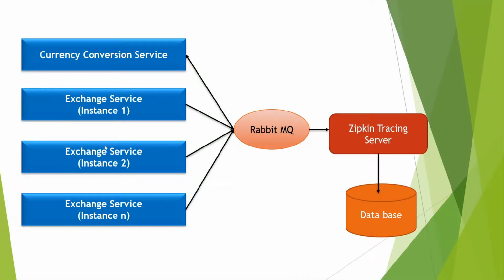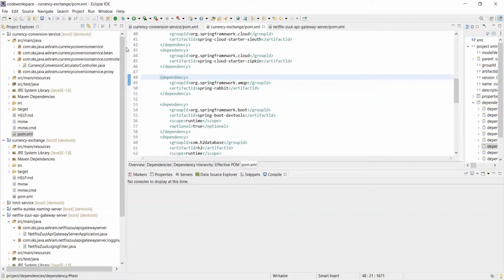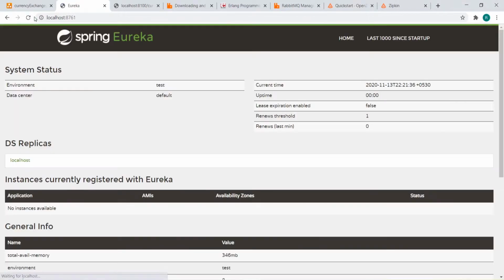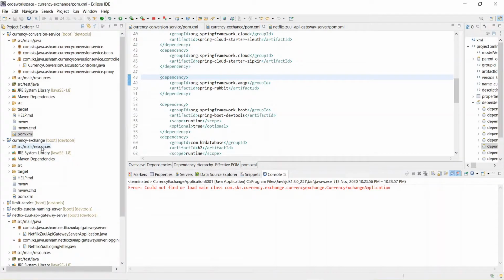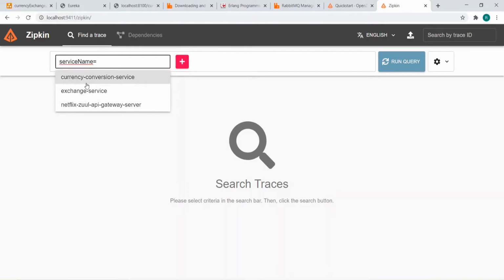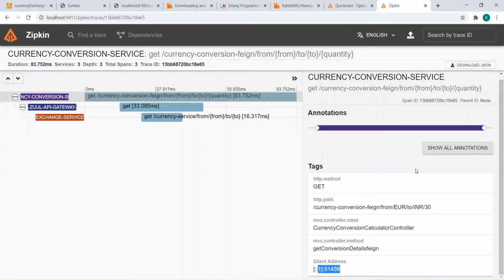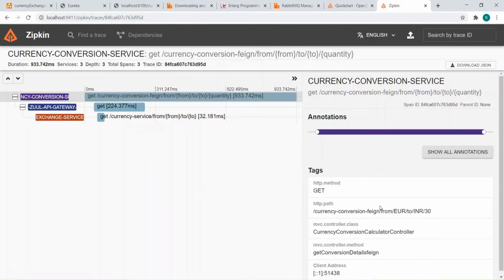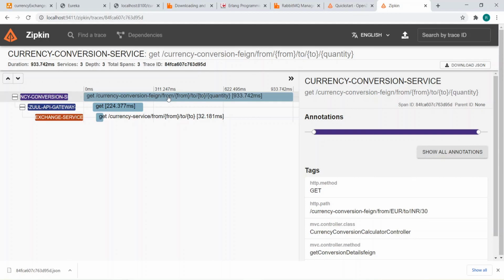Step 29 .6 : Connecting Micro Services with Zipkin via Rabbit MQ server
Connecting Micro Services with Zipkin via Rabbit MQ server
How you can bring the visibility in microservices, and the answer is zipkin distributed tracing server.